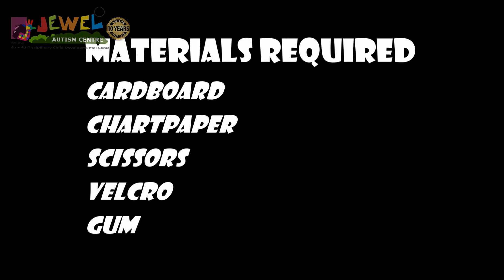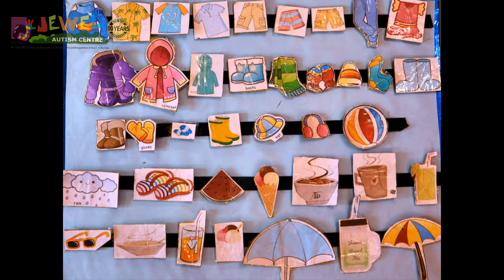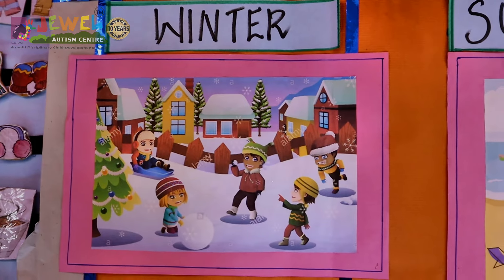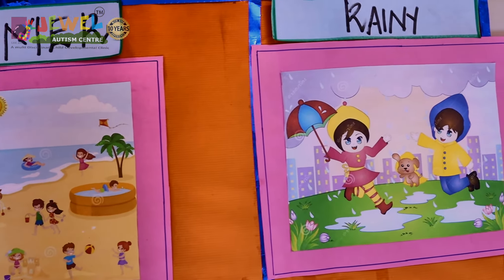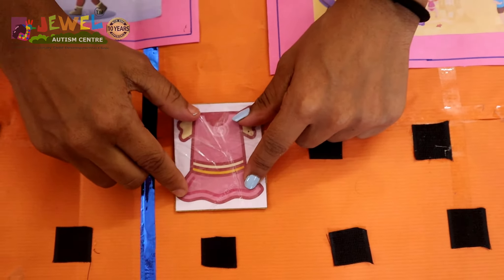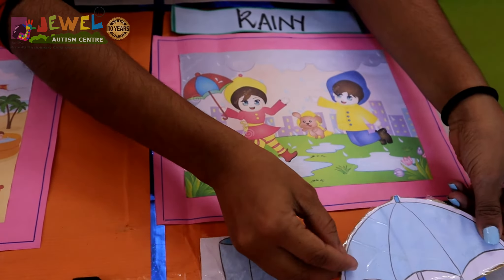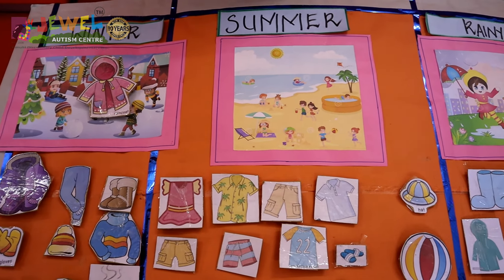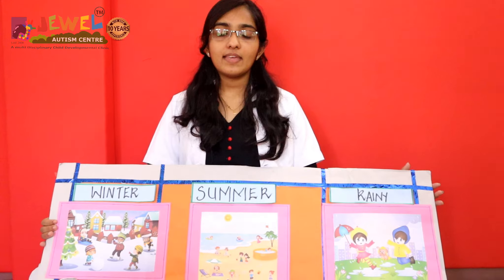How to teach concept of Seasons | A simple activity for children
Have you ever found it difficult to teach concept of seasons to your child? Here is a simple activity to enhance visual scanning, identification of lexical, abstract thinking and comprehension of commands.
 Please do leave your valuable comments in comment box below.